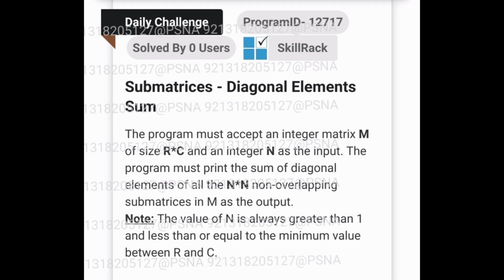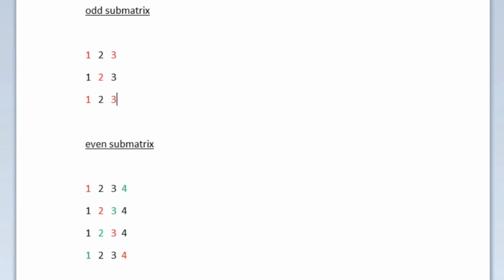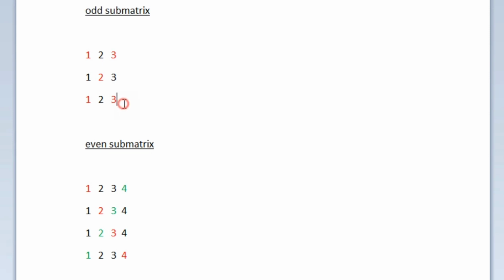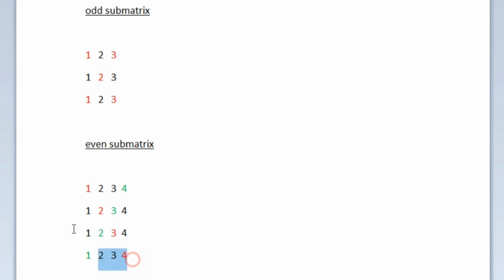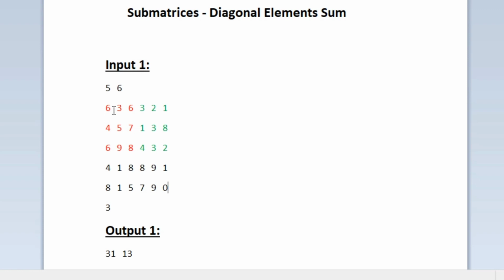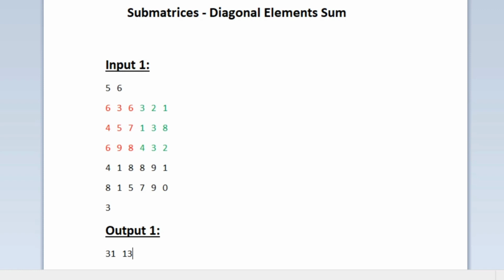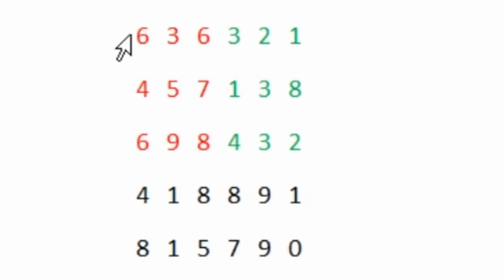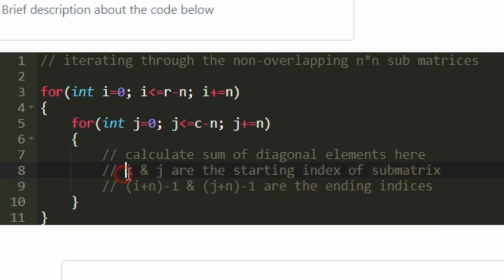Submatrices - Diagonal Elements Sum | 6-march-2021